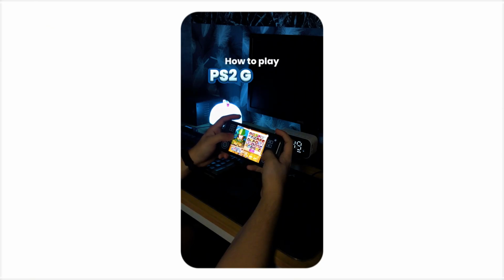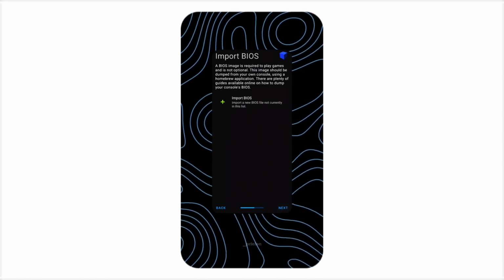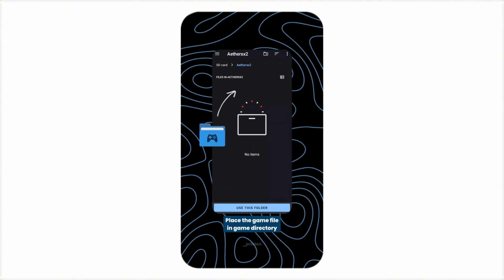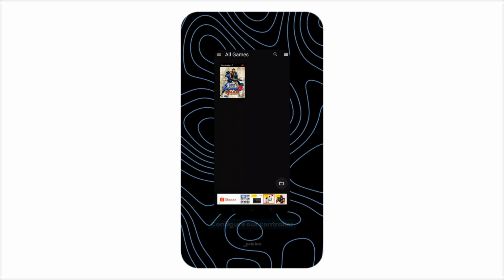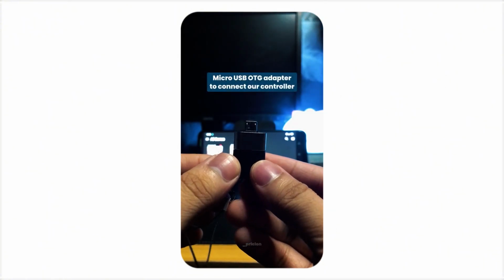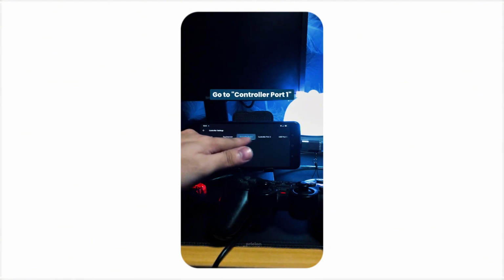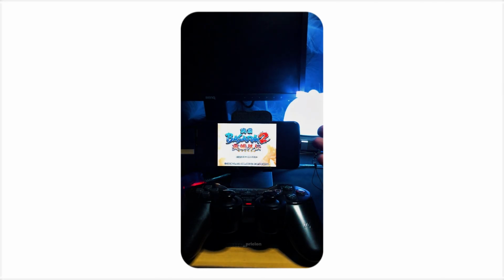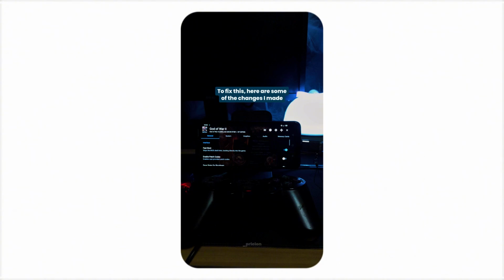How to Play PS2 Games on Android | AetherSX2 Setup Guide (2024)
In this video, I'll be showing you how to play PlayStation 2 games on your android phone using an emulator! Whether you're looking to relive some classic PS2 titles or try out games you missed, I'll walk you through the entire process step by step.